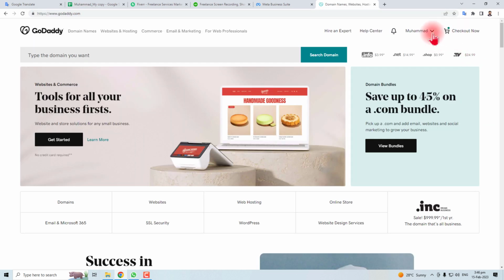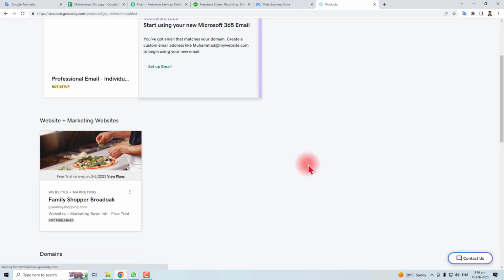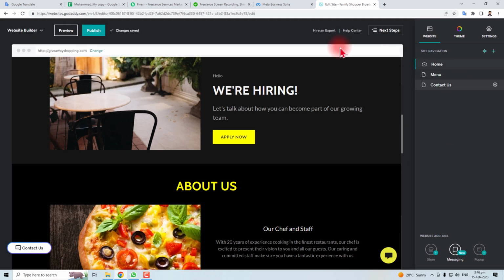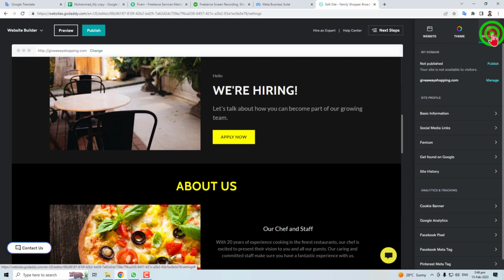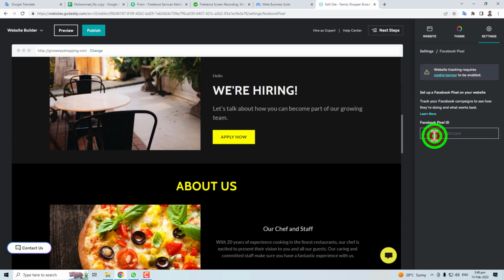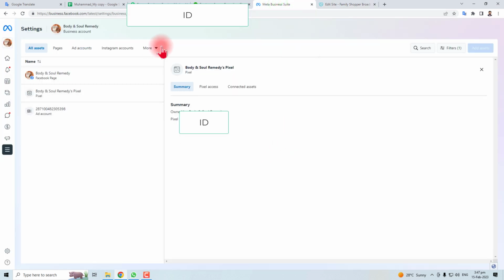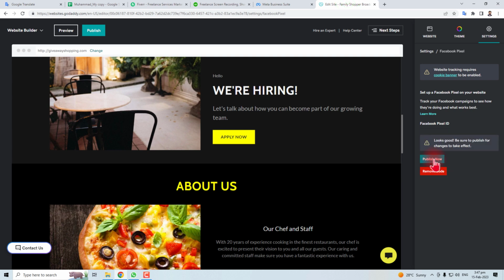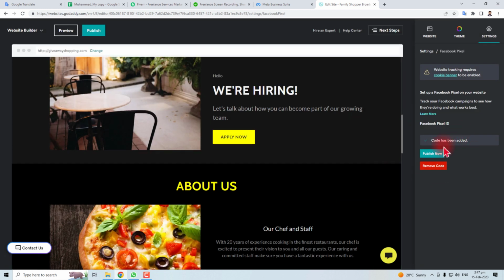How to Add Facebook Pixel to GoDaddy Website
How to Add Facebook Pixel to GoDaddy Website. In this video, we'll show you how to add a Facebook Pixel to a GoDaddy website.

Adding a Facebook Pixel to your website is a great way to gather valuable data about your website visitors. Learning How to Add Facebook Pixel to GoDaddy Website, can help you better understand your website traffic. Watch this video to learn how to add a Facebook Pixel to your GoDaddy website!